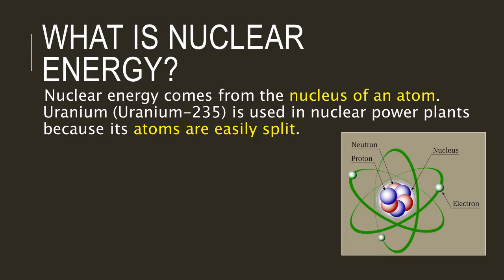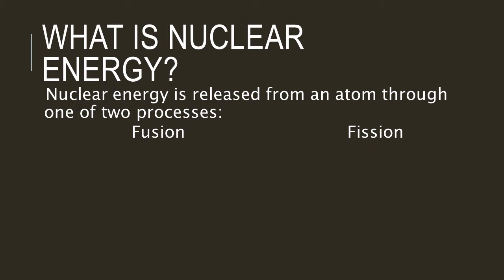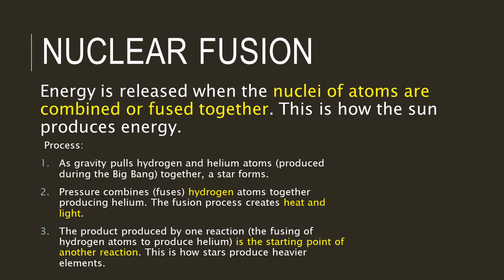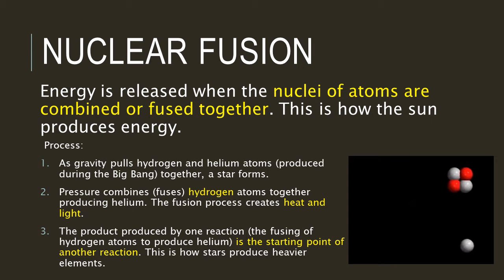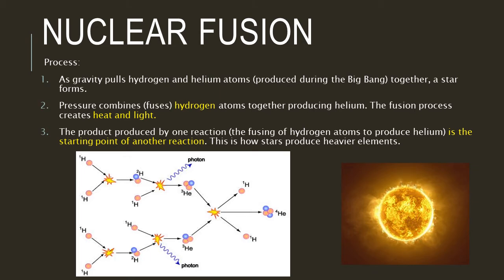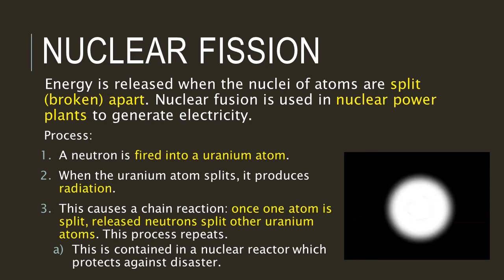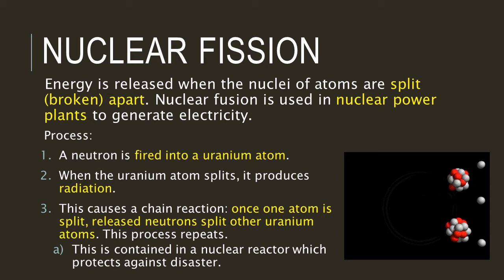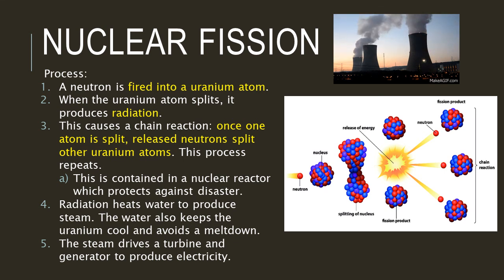Nuclear Energy - Day 2